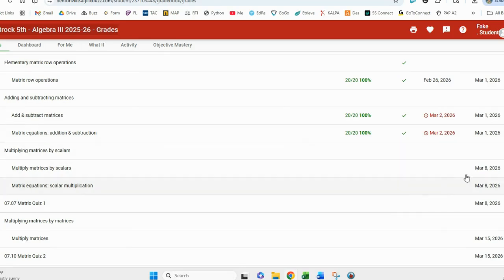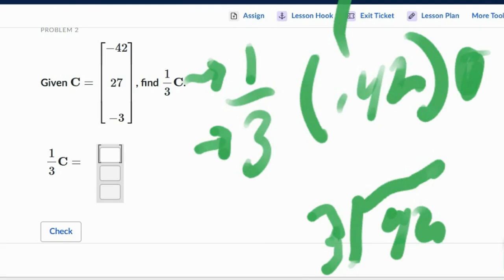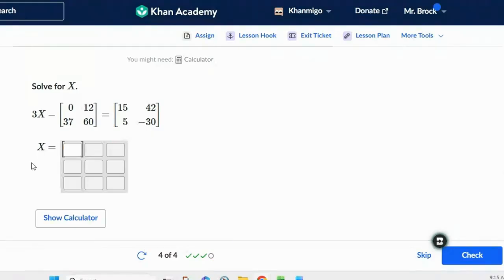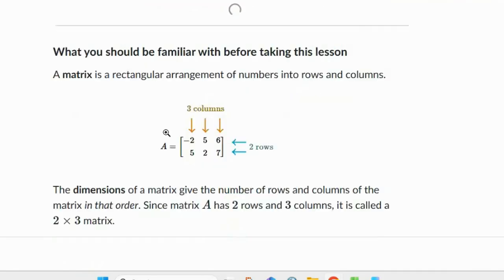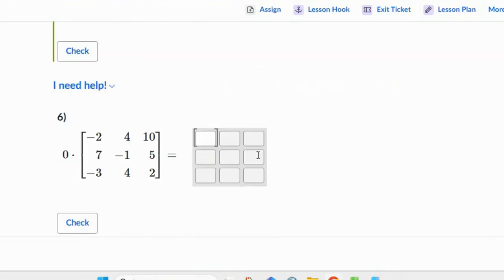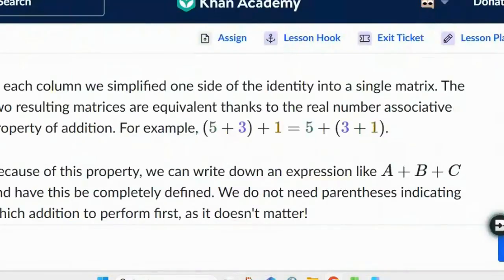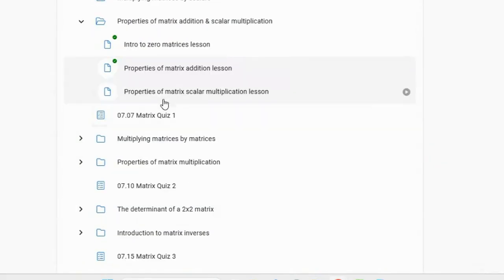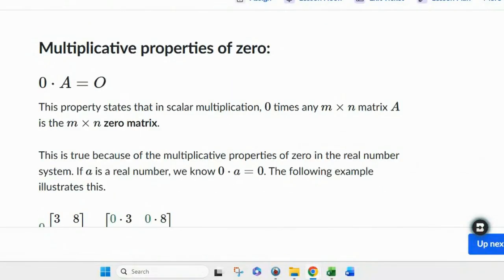Algebra III class video 3-3-26